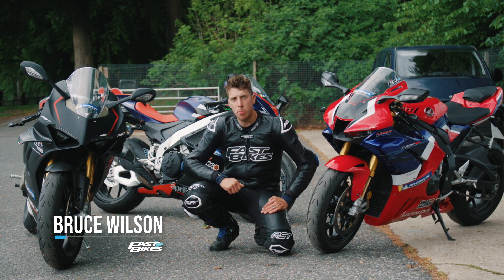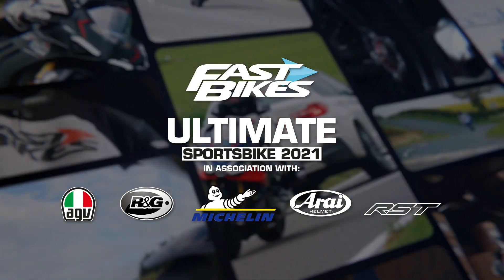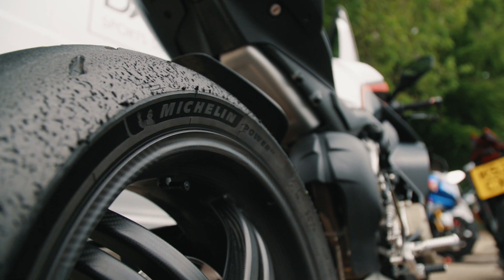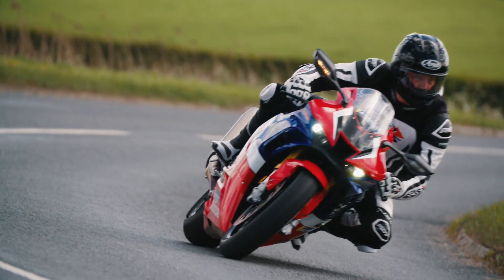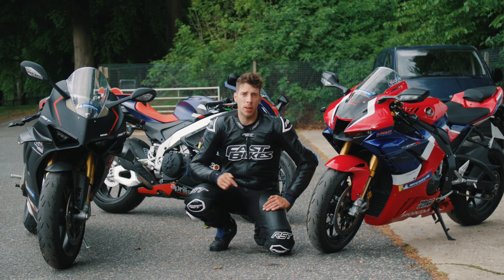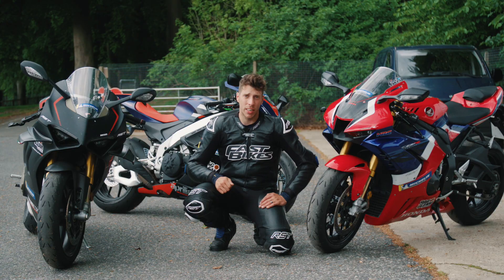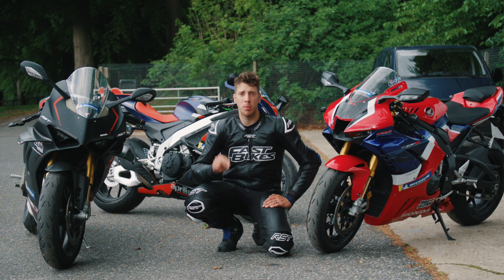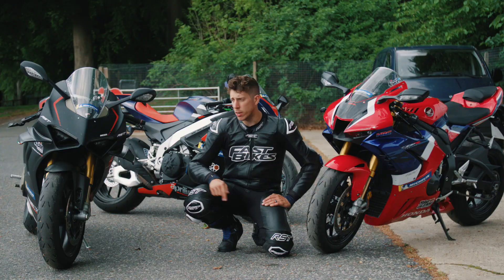Testing Michelin's new Power GP Tyres on the Ultimate Sportsbike Test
On road, on track and down the dragstrip, we gave Michelin’s new Power GPs a serious seeing to during this year’s USB test and they didn’t disappoint. Here’s why…